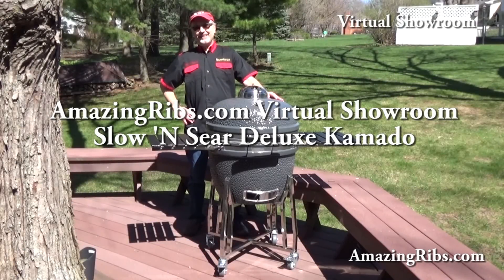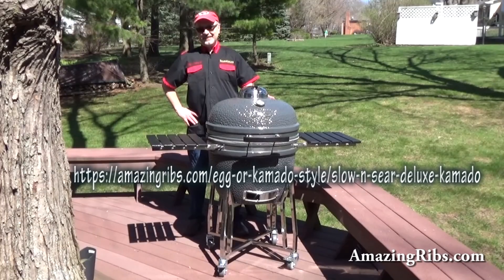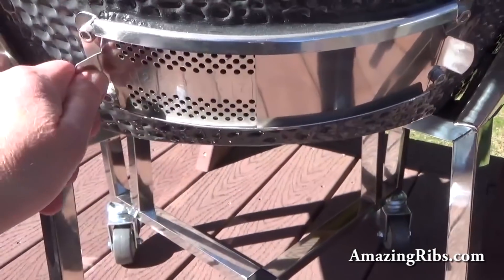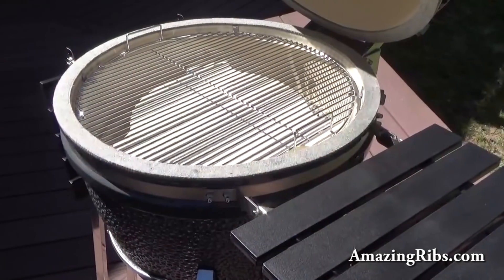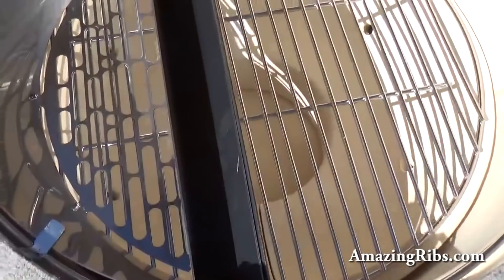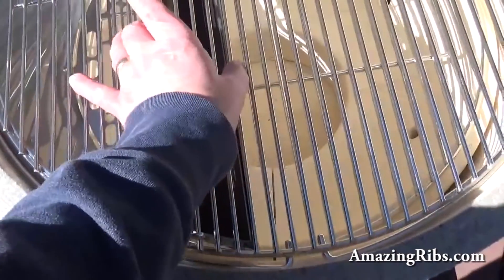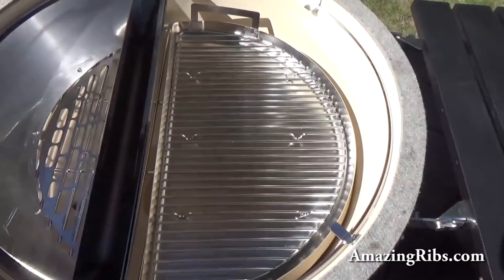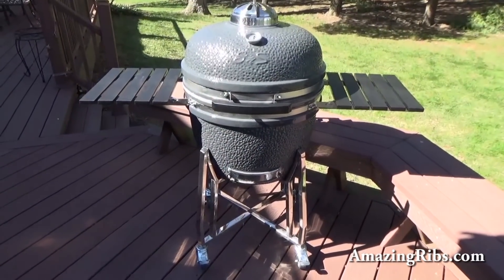Watch This Slow 'N Sear Deluxe Kamado Review - Part 1 Virtual Showroom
for Part 2 of this review to read how it performed in cooking and other tests in detail.

Most kamados can't be set up for 2-zone cooking with a hot direct zone and moderate indirect zone. Not the new Slow 'N Sear Deluxe. Built around Adrenaline Barbecue Company's patented Slow ‘N Sear charcoal kettle insert, It is a kamado grill that brings true 2-zone cooking and wins our AmazingRibs.com Platinum Medal.

Get tested recipes, proven techniques, ratings and reviews, and so much more